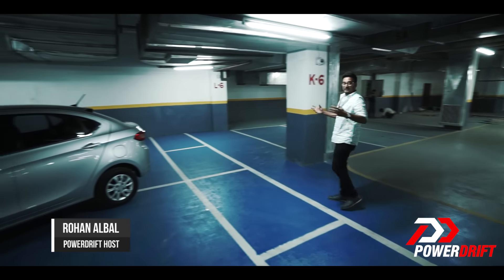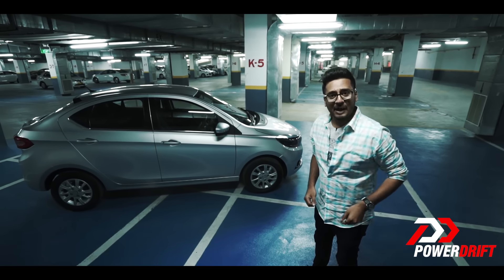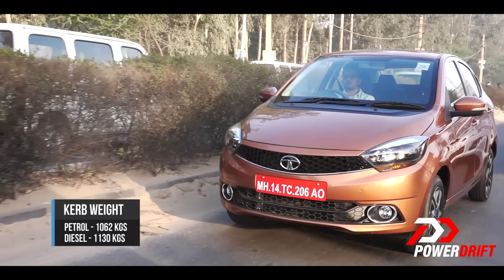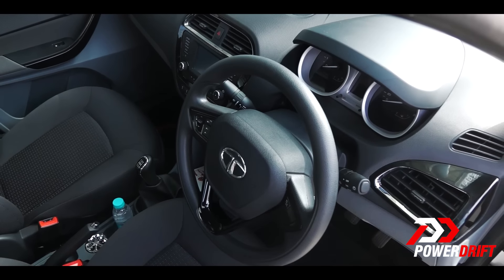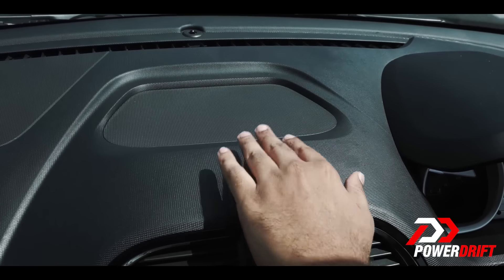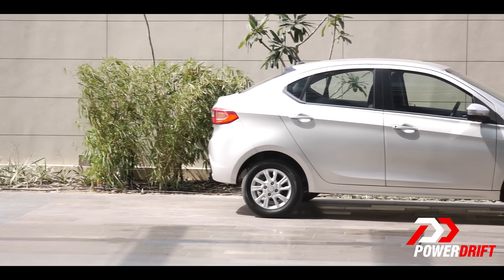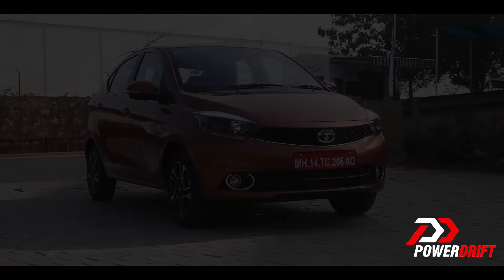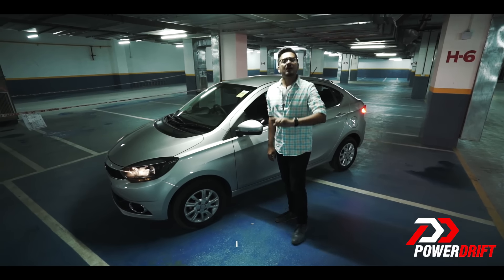Tata Tigor : First Drive : PowerDrift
A new sedan is here - the 2017 Tata Tigor Styleback. It is smaller than sub 4-metre ones available in India, is based on the Tiago and was earlier called by the name Kite 5. This car comes with a 1.2-litre petrol and a 1.05-litre diesel engine. It will be launched in India on March 29 at an expected price of Rs. 4 Lakh. For now, here are Ten Hut’s first drive impressions.

2017 Tata Tigor Styleback Specs:
Engines
1.2-litre Petrol

1.05-litre Diesel
Prebookings open at Rs. 5000